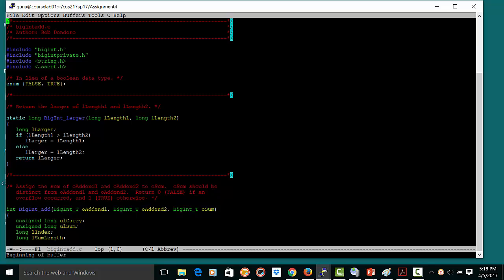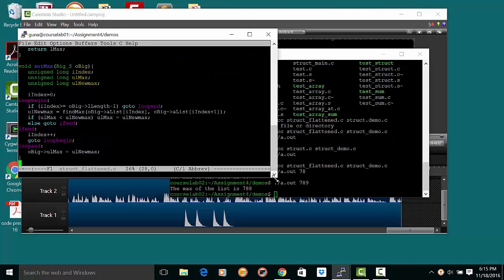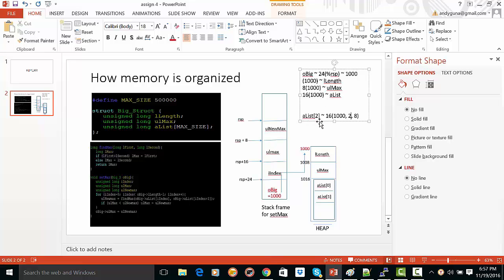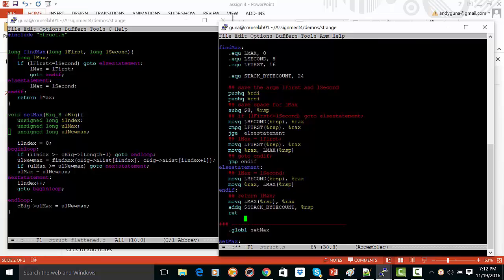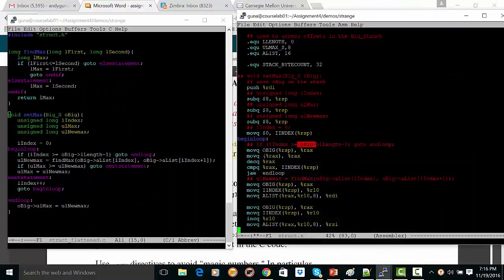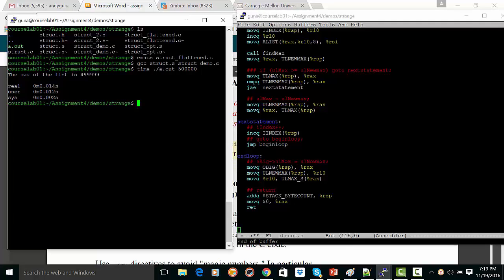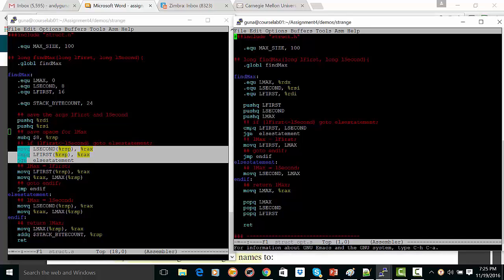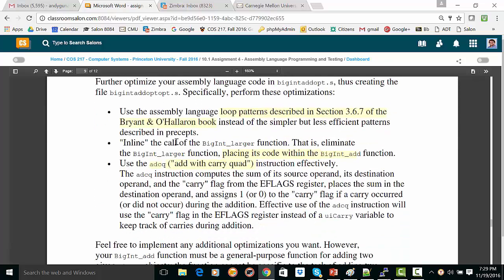Asgt04 video2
Shows examples of converting a C program with functions, arguments and local variables into an assembly program.